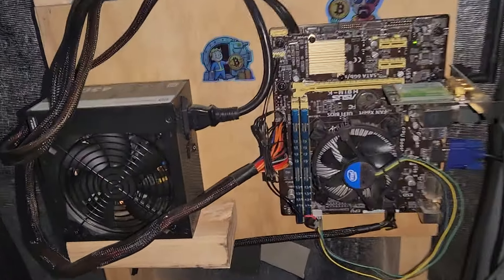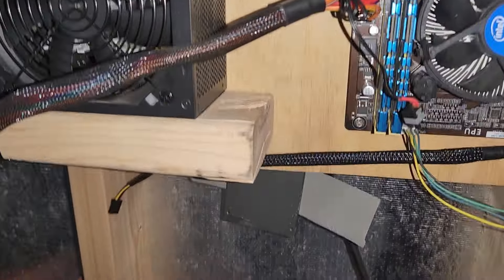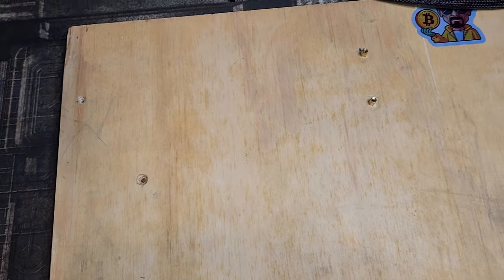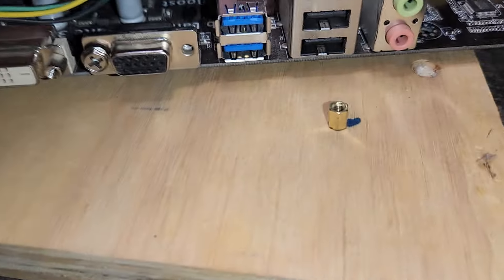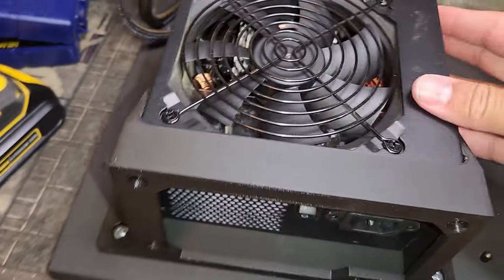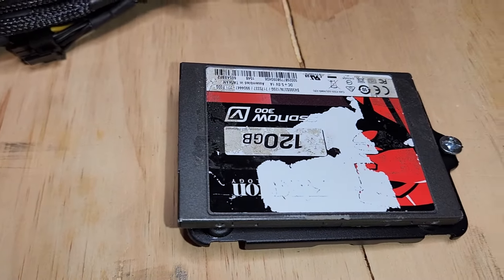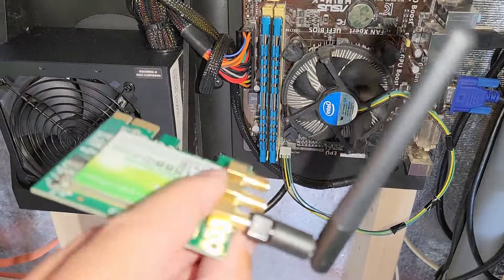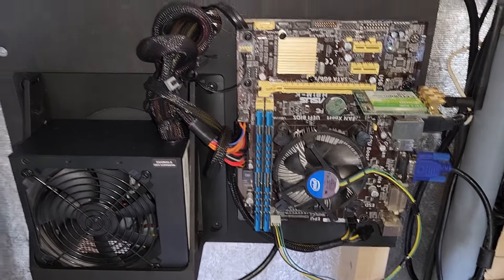Shed PC 2.0 BUILD!!!!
In this video, I rip apart my shed pc and make it pretty!! Thanks to 3d print master for the Psu holder! It's the inspiration for rebuilding this pc!

for all your home ASIC needs

(7900x CPU mining rig)